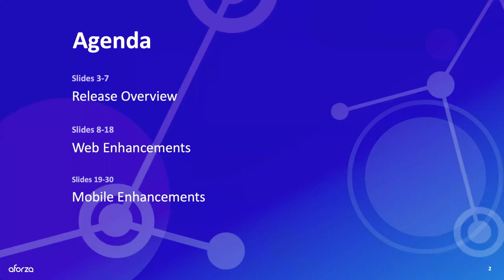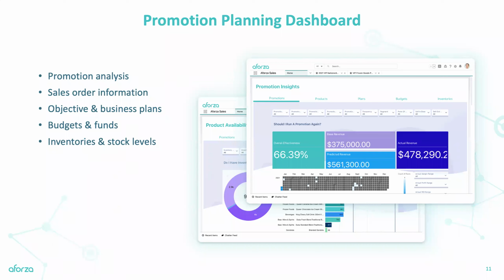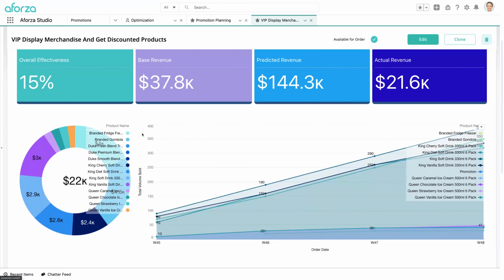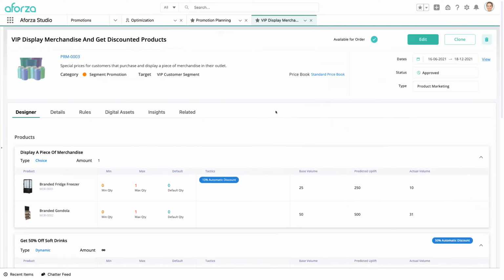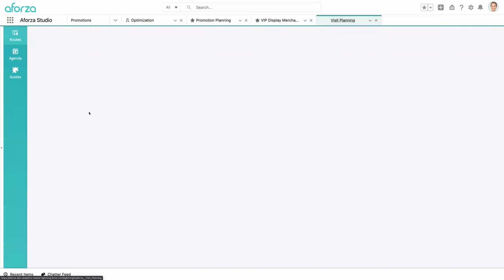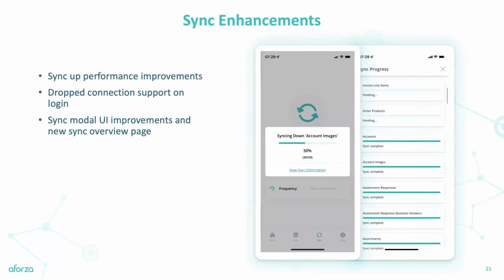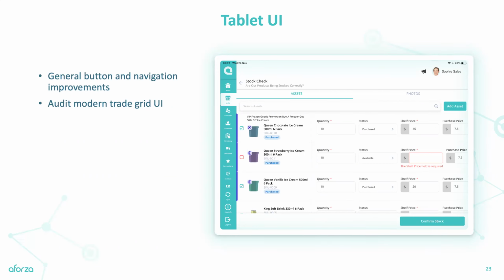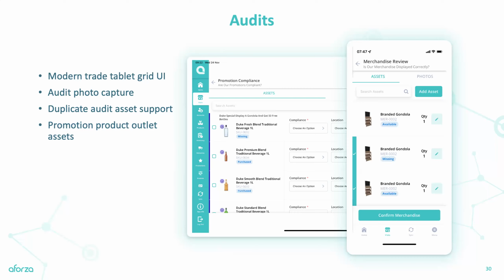Aforza Release 8 Showcase (Winter 22)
Watch this webinar with Nick Eales, Chief Product Officer at Aforza, to get an overview of the latest innovations and updates in the Winter 22 Release.